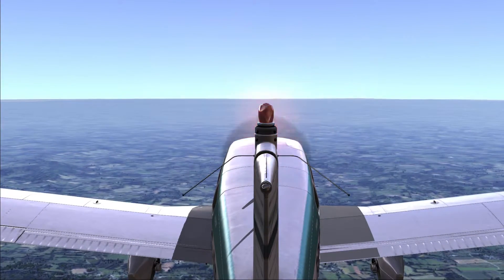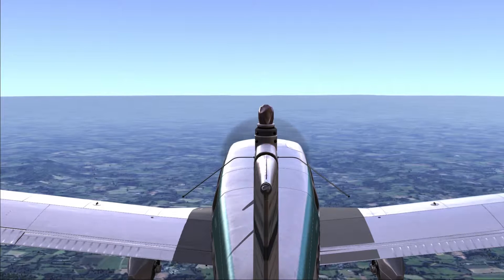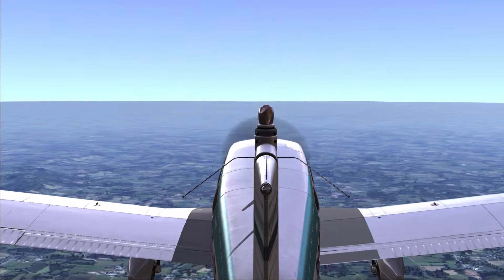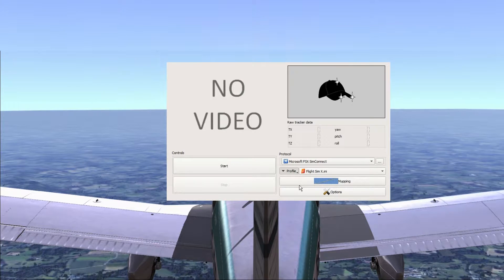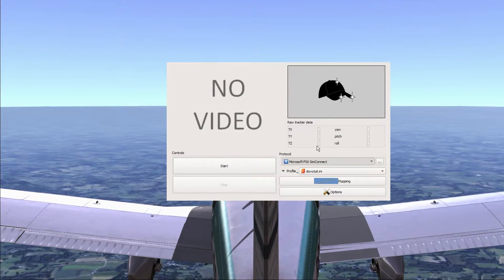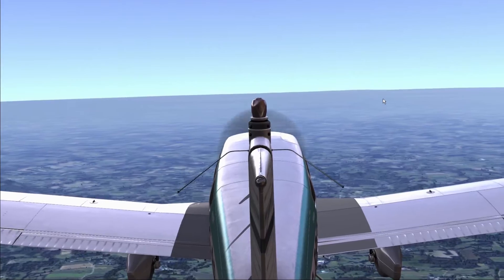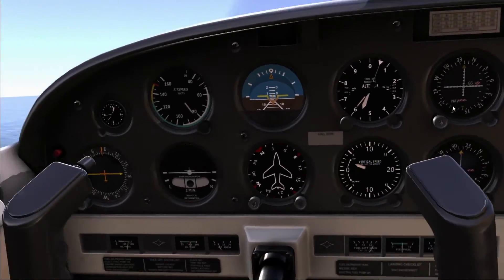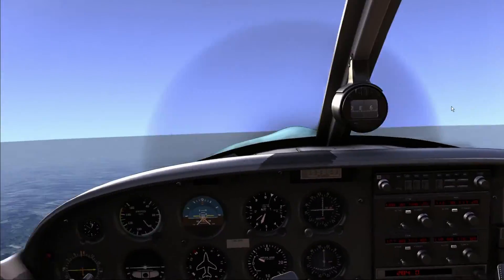Head tracking in Dovetail games Flight School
In this short video, I'll show you how to get head tracking in Dovetail Flight school.